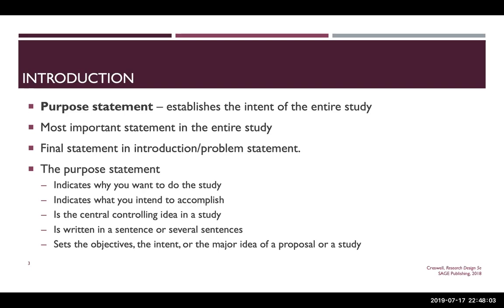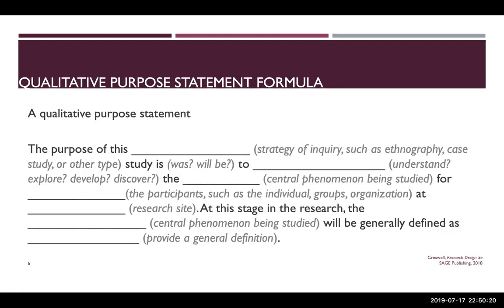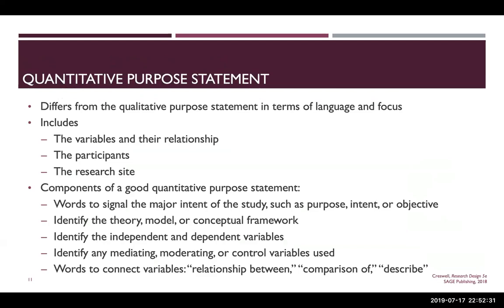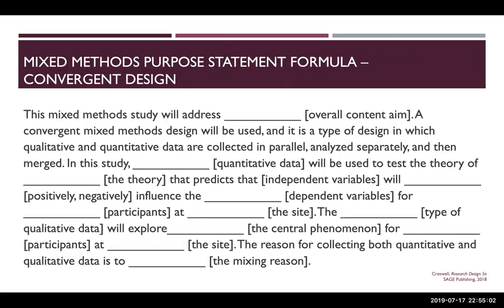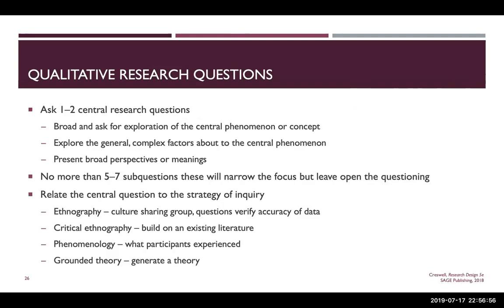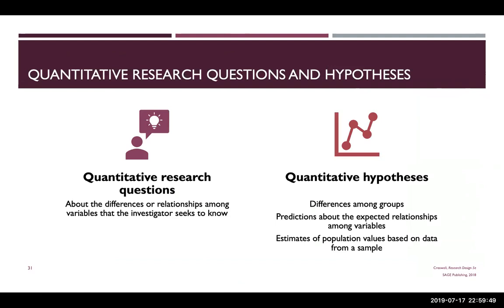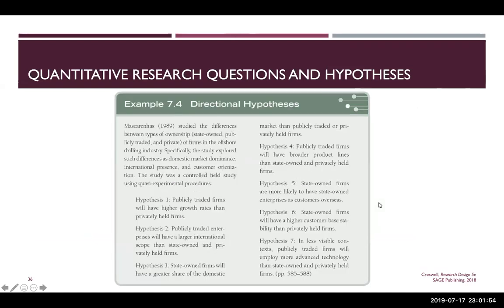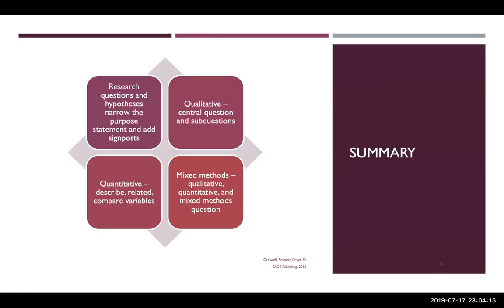Unit 6 - Purpose statements, research questions, and hypotheses